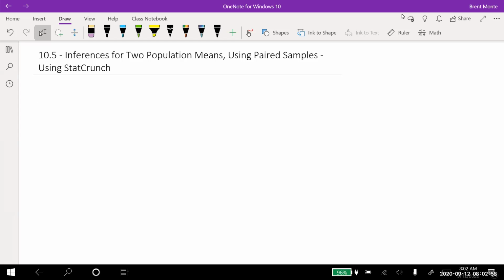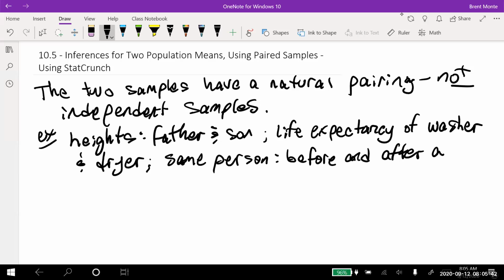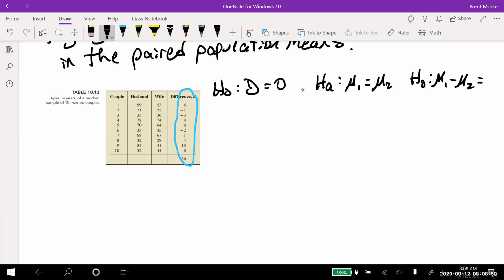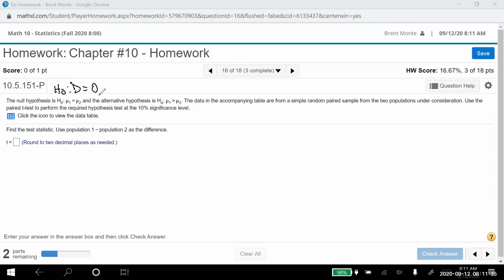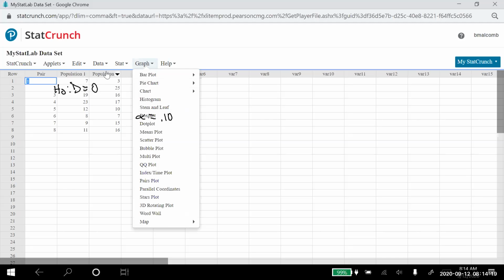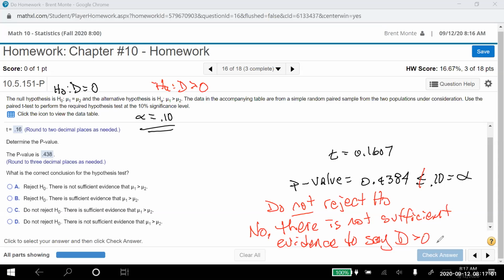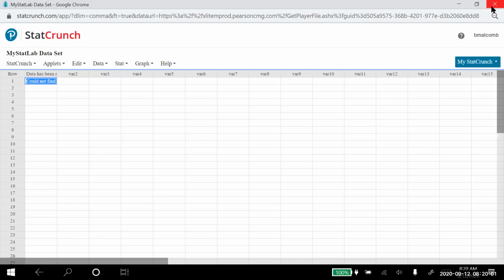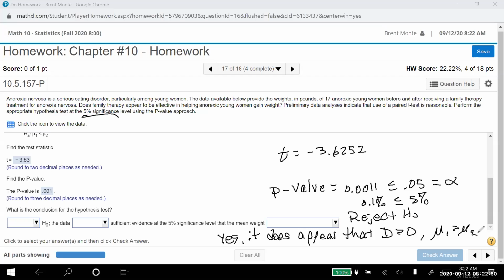Math 10 - Section 10.5 Using StatCrunch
Section 10.5 - Inferences for Two Population Means Using Paired Samples; with StatCrunch